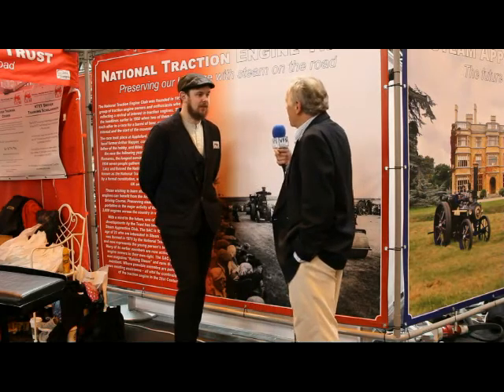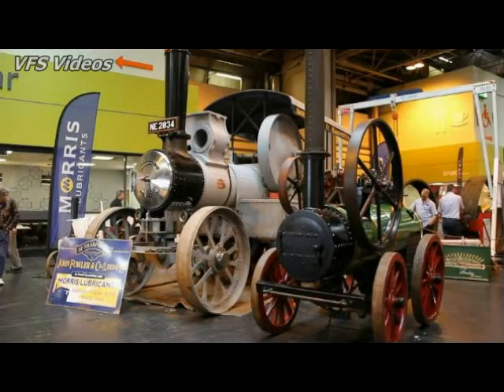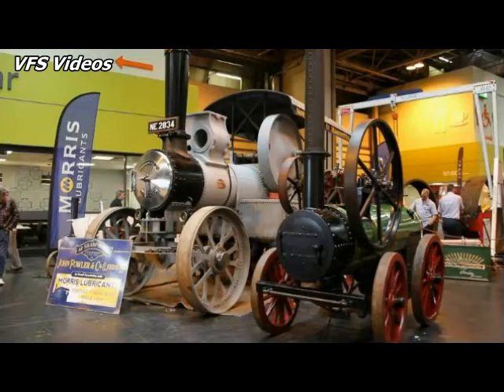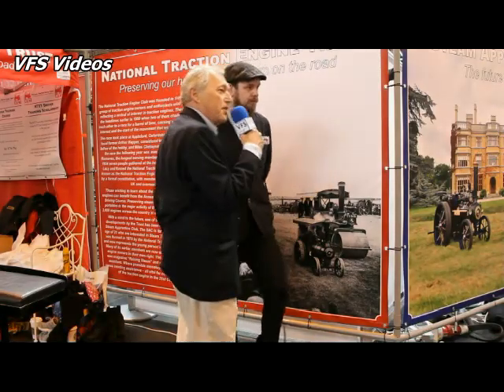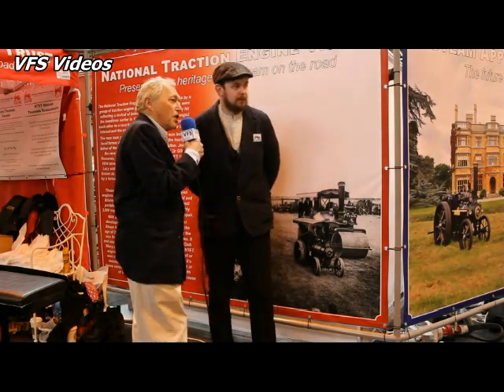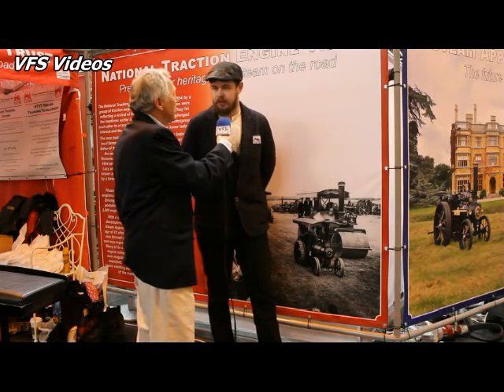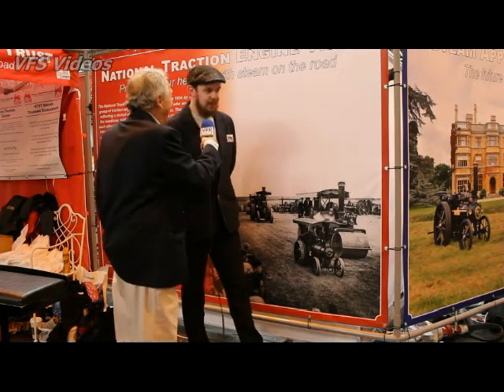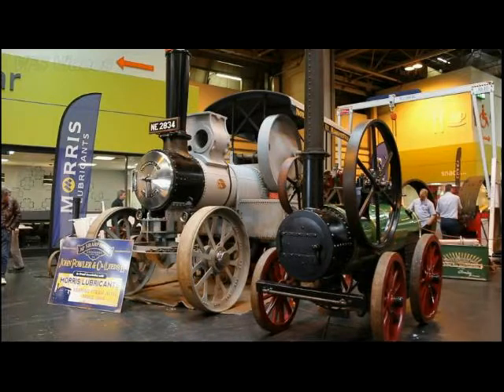National Traction Engine Trust Stand | NEC Classic Car & Restoration Show 2017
This short video is of Graham Clark of VFS Videos interviewing Dan  Brothwell on the National Traction Engine Trust Stand Stand at the NEC Practical Classics Classic Car & Restoration Show at the NEC in Birmingham 2017